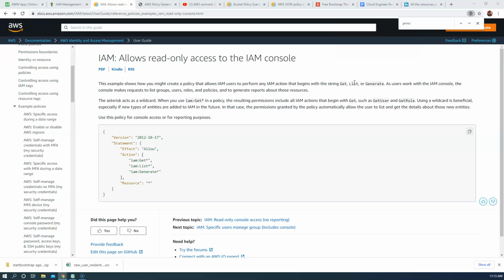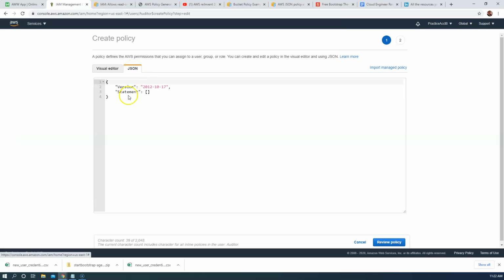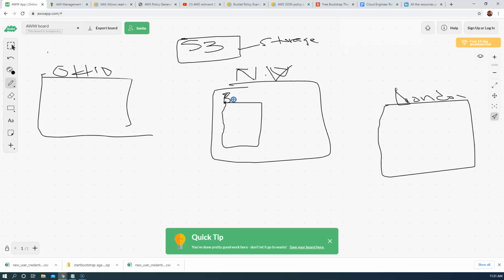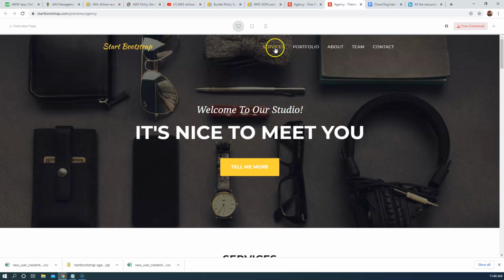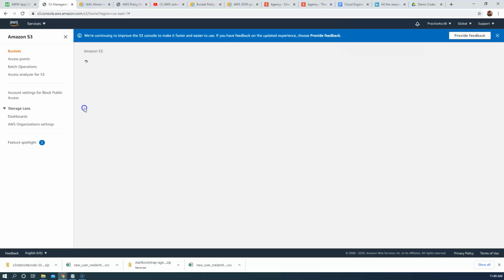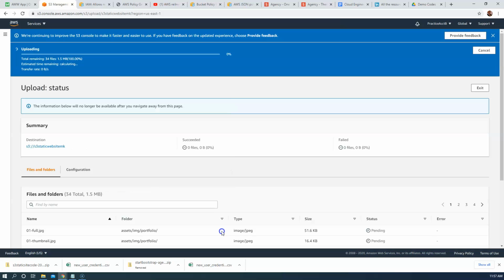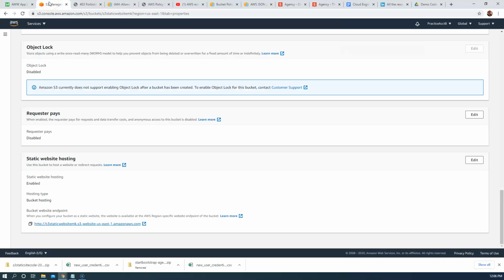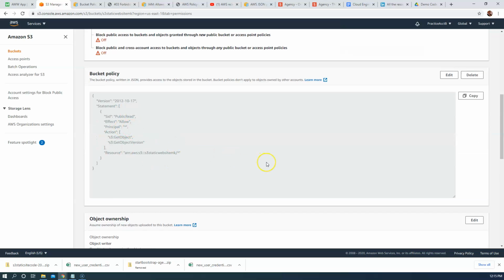Week 3: IAM Inline Policies, Host a Static Website!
Example IAM identity-based policies:

Bucket Policy Examples: